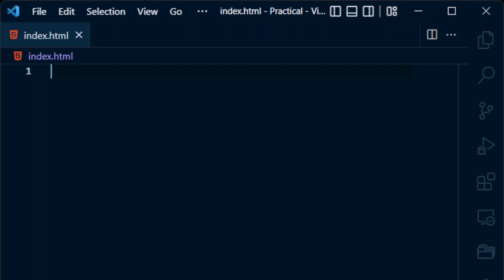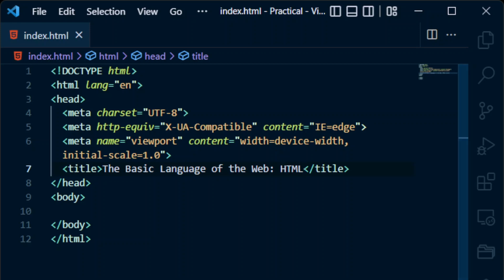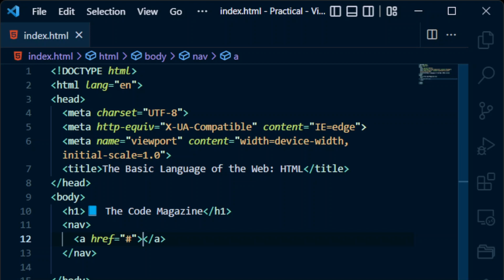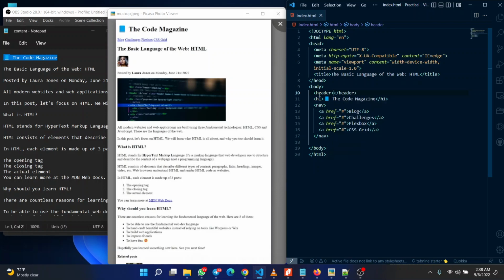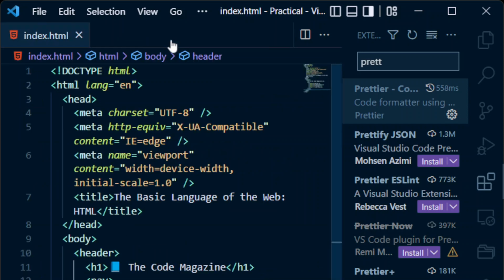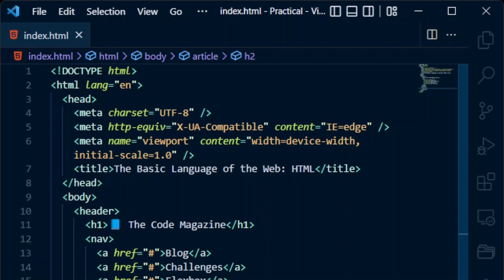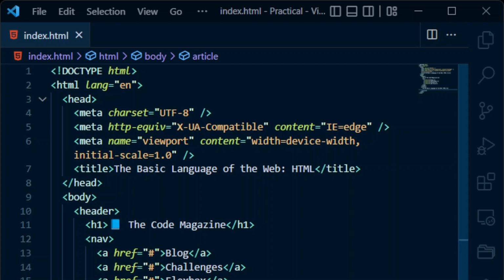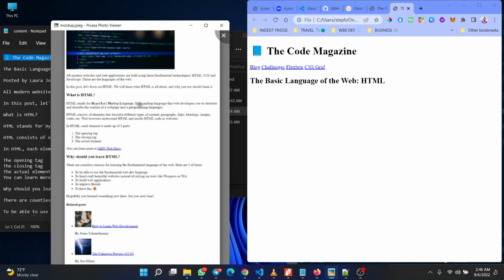Front End Development - Week 3.2